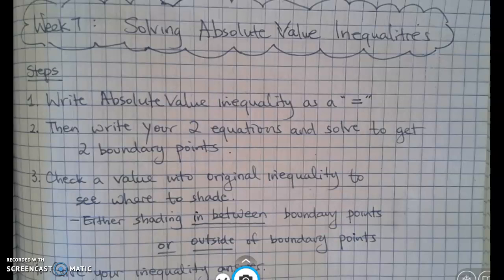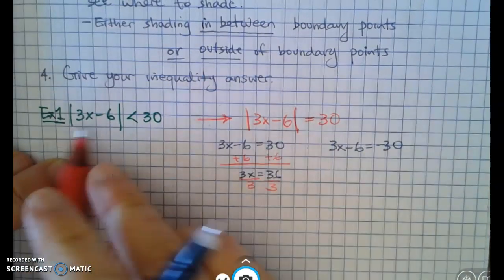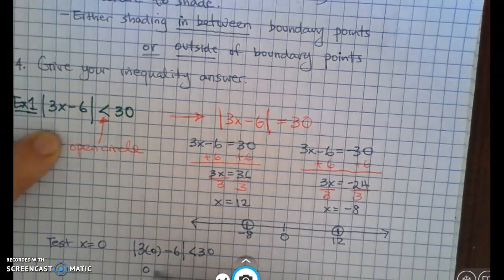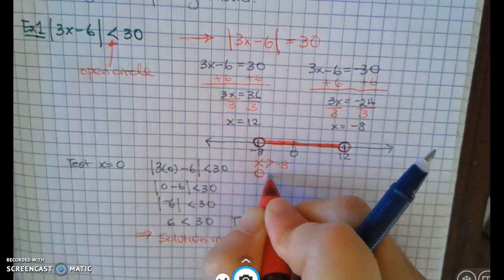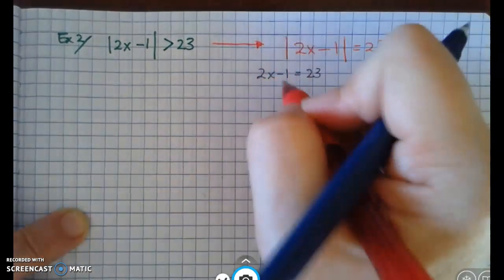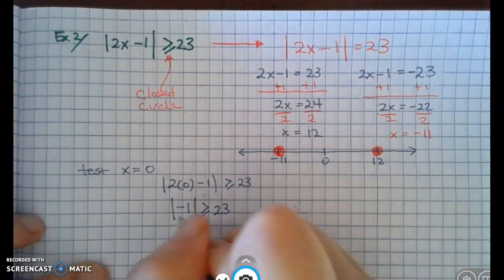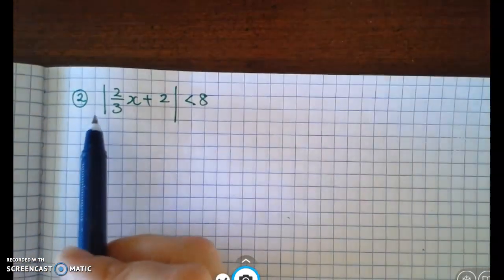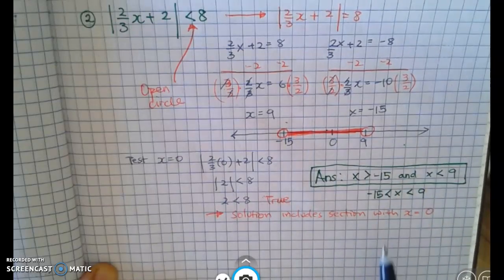IM1 Week 7 Lesson recording B